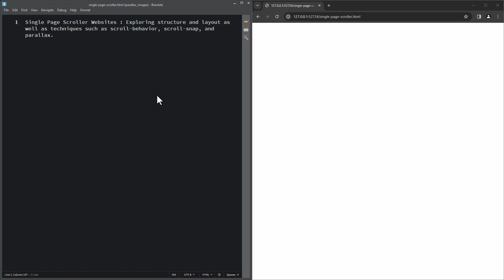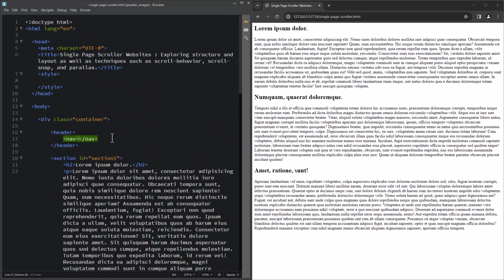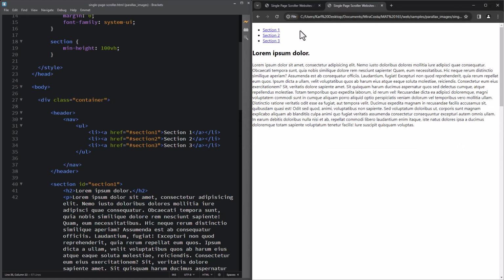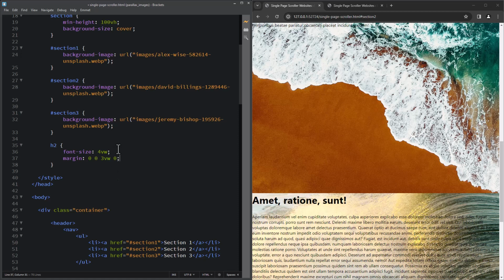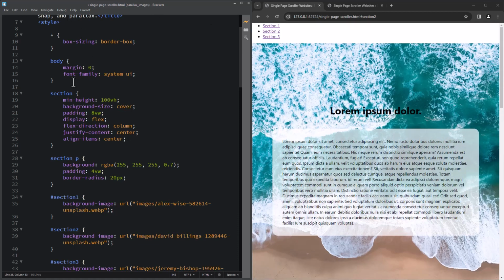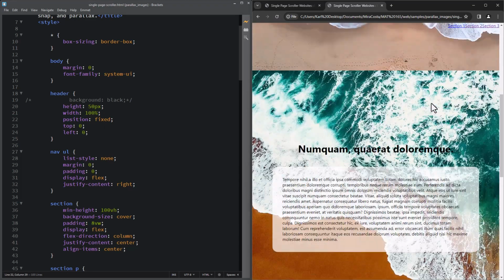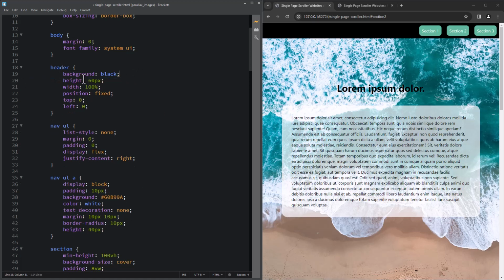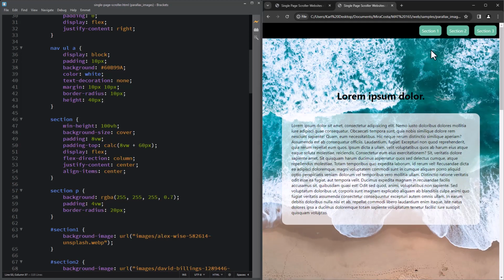Single Page Scroller Website - Part 1: Exploring structure and layout